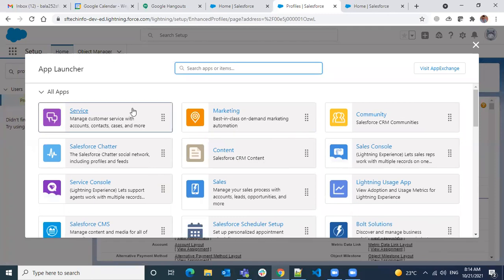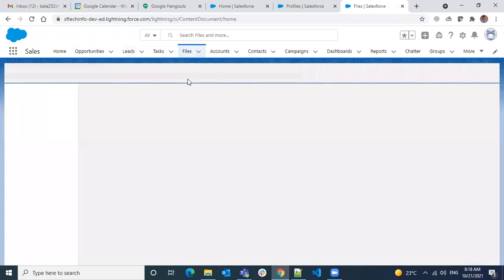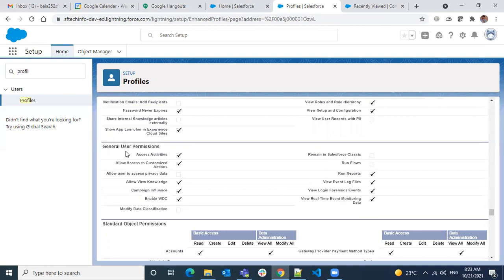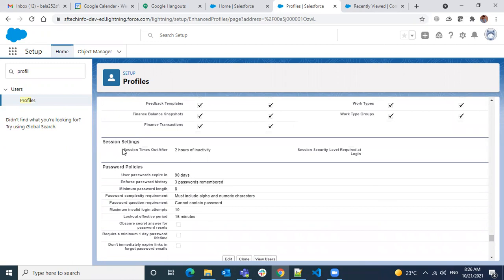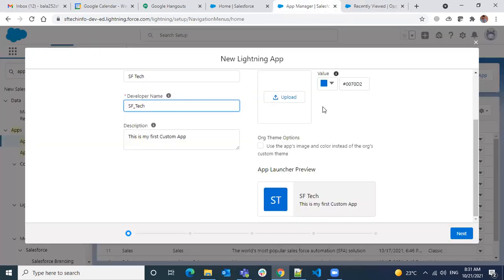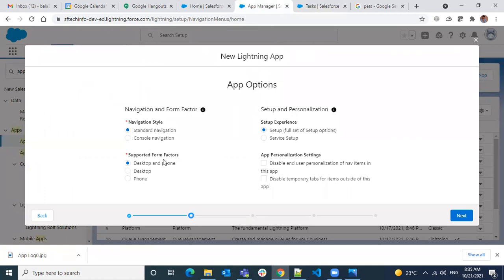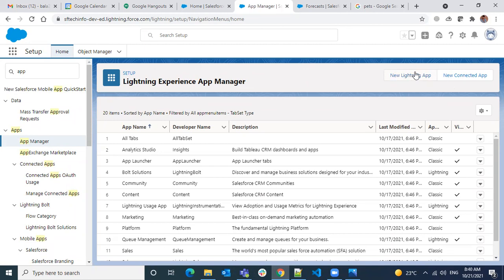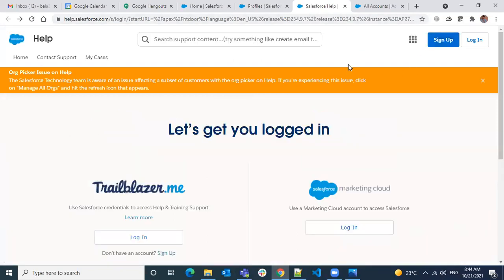Session 4-2 Profiles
We have explained what profiles are and how to control the security in salesforce using profiles.